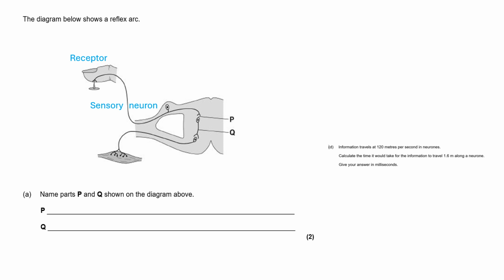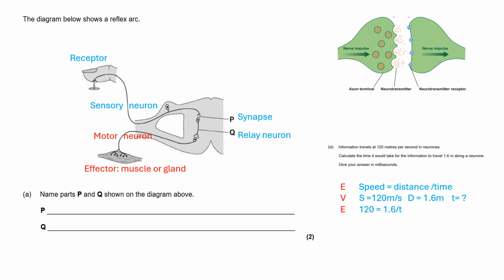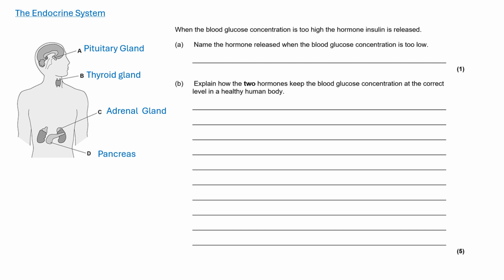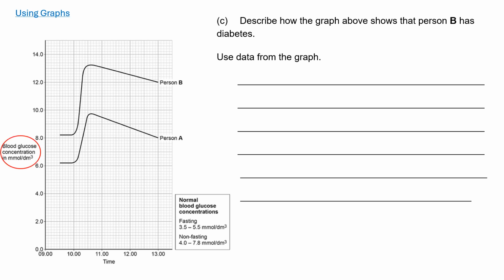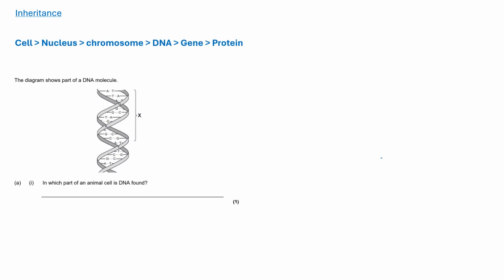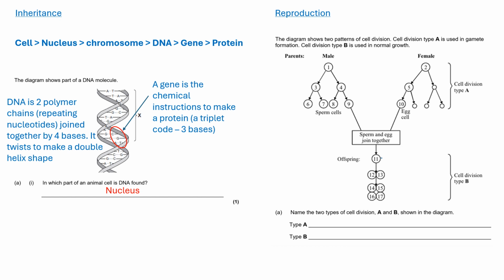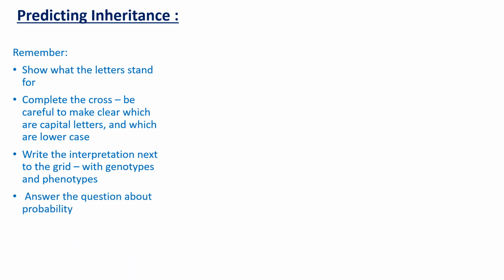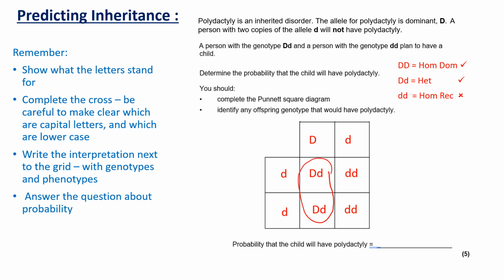Biology Paper 2 NBN video